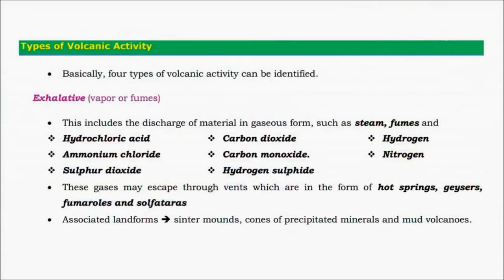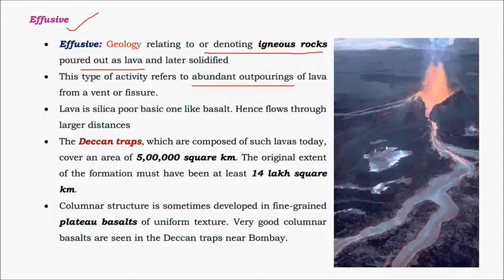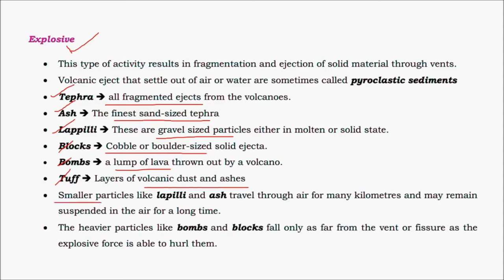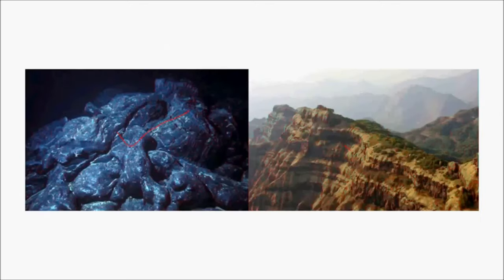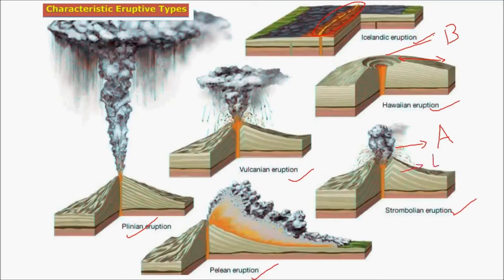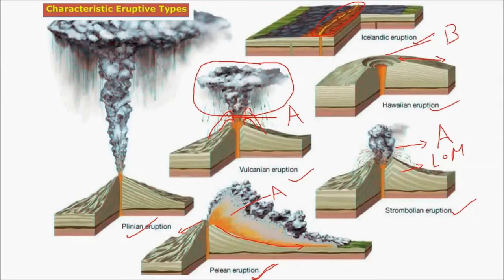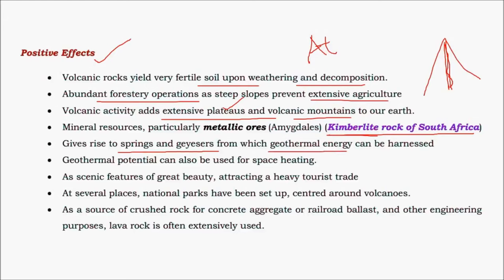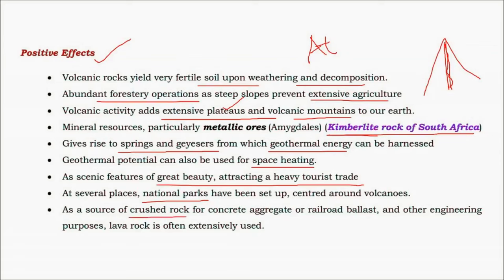G17-Vlocanism upsc ias-Types:Effusive,Eruptive,Subaquous,Eruptive; Positive & Negative Effects